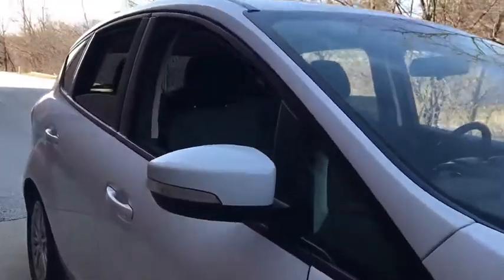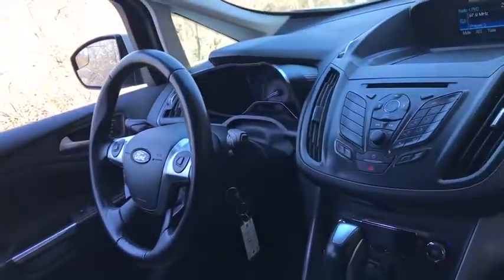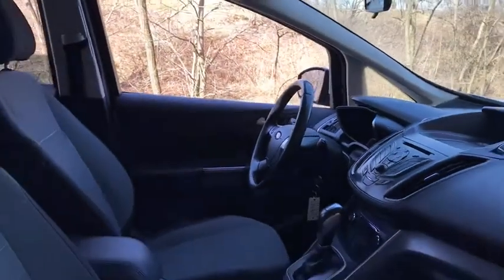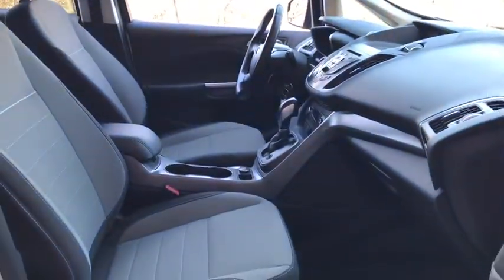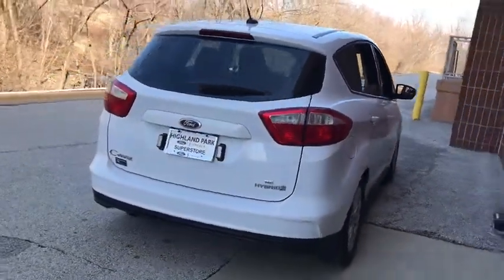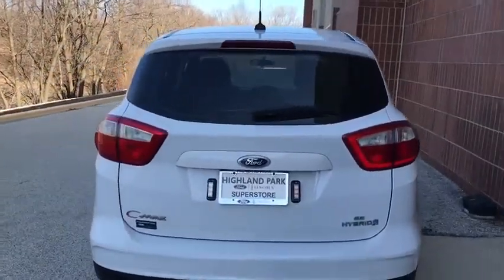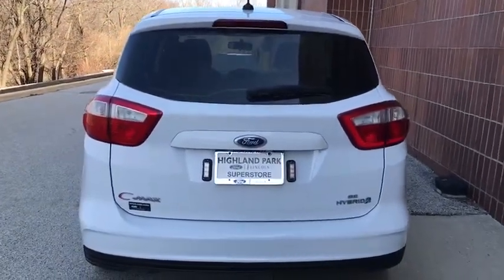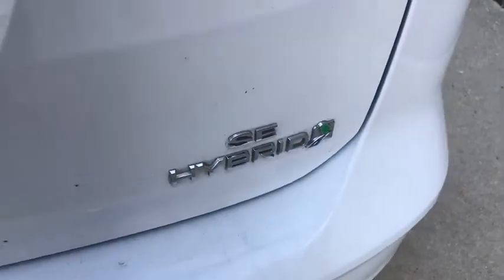2013 Ford C-Max Hybrid near me Highland Park, Arlington Heights, Skokie, Libertyville, Glenview, IL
Oxford White Used 2013 Ford C-Max Hybrid available near me in HIghland Park, Illinois at Highland Park Ford. Servicing the Arlington Heights, Skokie, Libertyville, Glenview, IL area.
2013 Ford C-Max Hybrid SE - Stock#: 43087 - VIN#: 1FADP5AU9DL541330